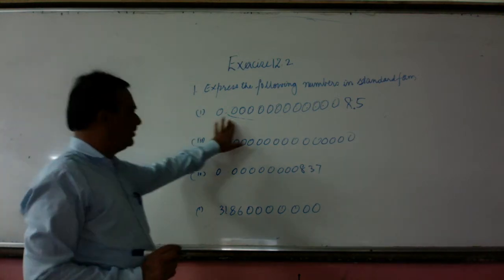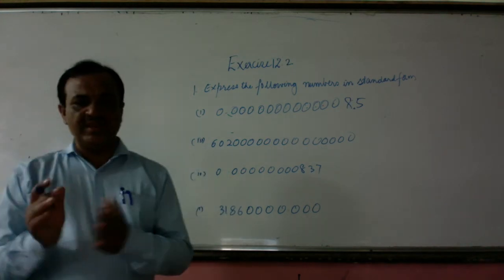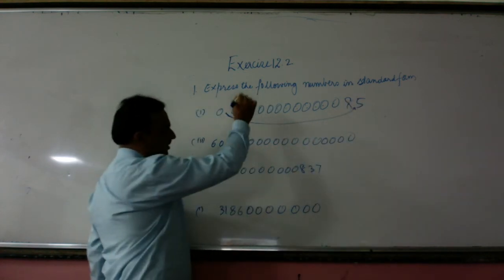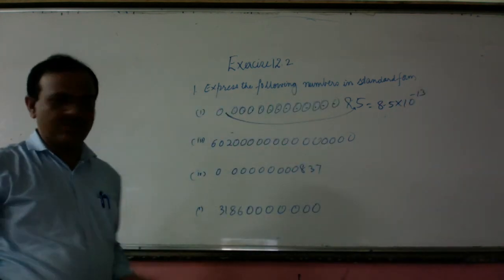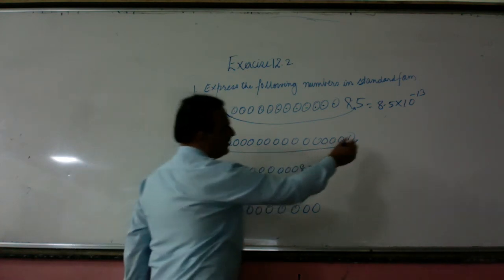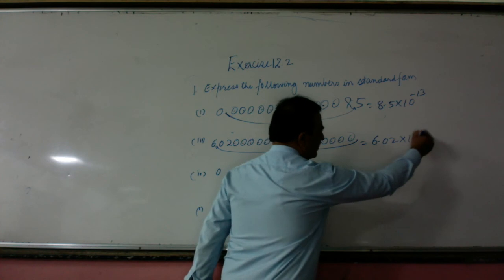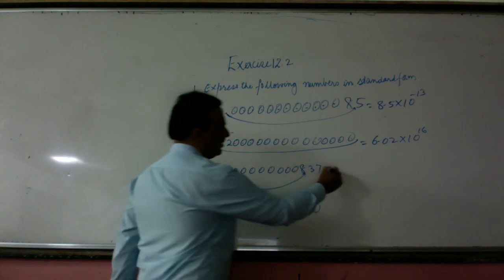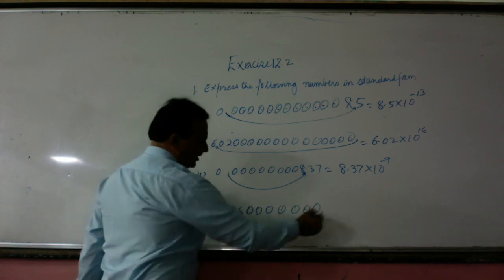Class 8th l Mathematics l Chapter 12 Exponents and Powers Part 6